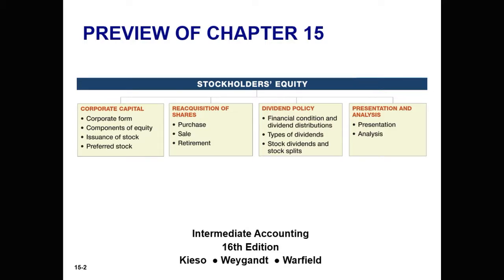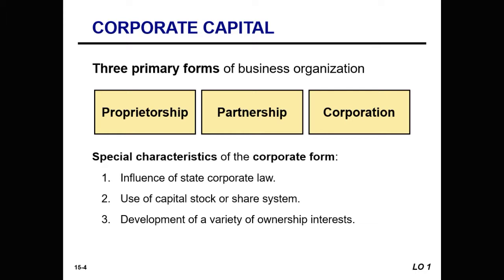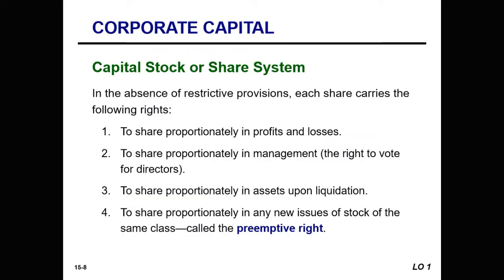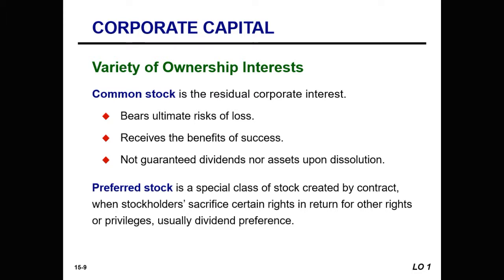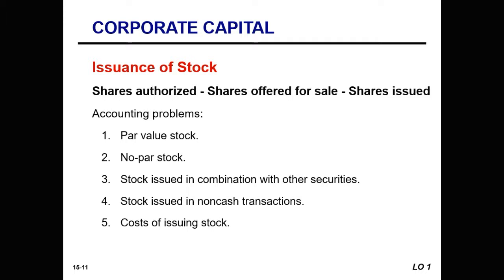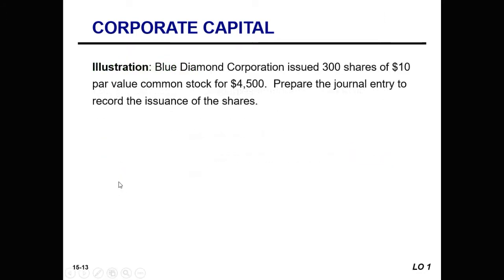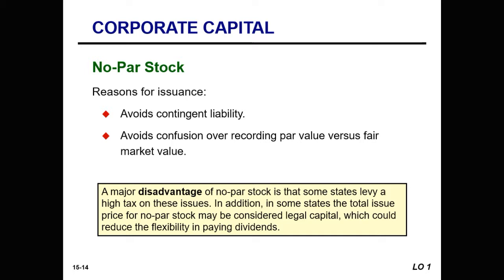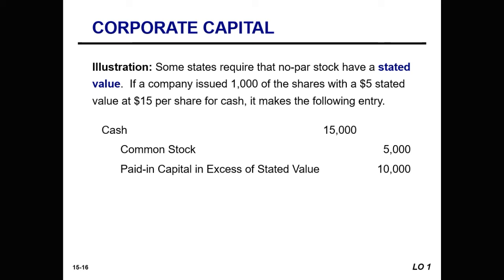Corporation Stock - Par and No Par